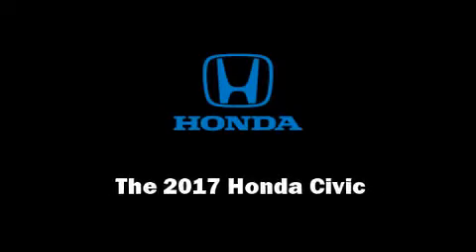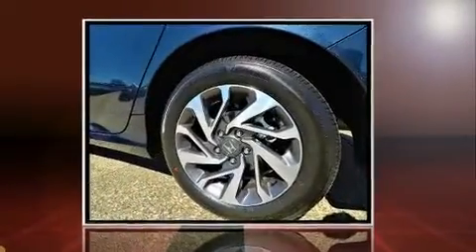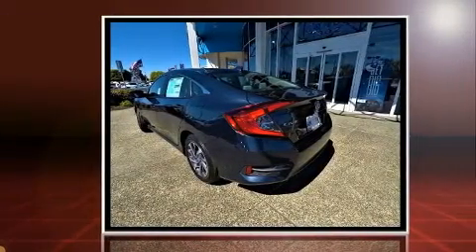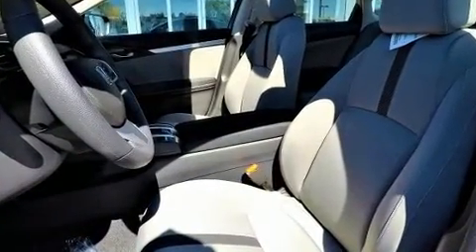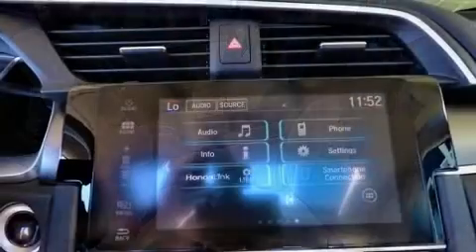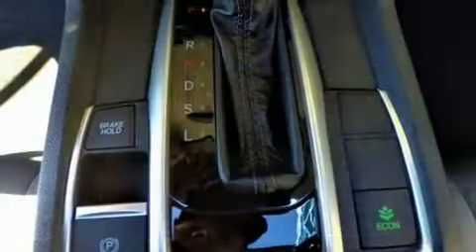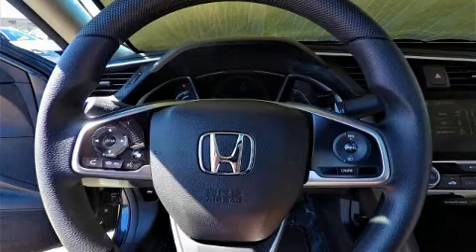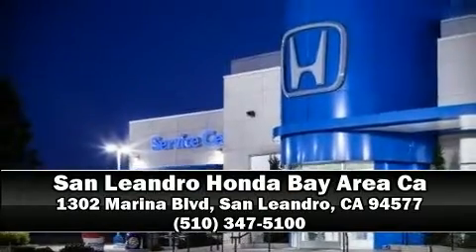2017 Honda Civic EX in San Leandro, CA 94577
Sensibility and practicality define the 2017 Honda Civic This 4 door, 5 passenger sedan provides a satisfying ride for all passengers. Smooth gearshifts are achieved thanks to the efficient 4 cylinder engine, and for added security, dynamic Stability Control supplements the drivetrain. All of the premium features expected of a Honda are offered, including: variably intermittent wipers, a trip computer, front bucket seats, air conditioning, power moon roof, power door mirrors and heated door mirrors, and remote keyless entry. Audio features include an AM/FM radio, steering wheel mounted audio controls, and 8 speakers, providing excellent sound throughout the cabin. Side curtain airbags deploy in extreme circumstances, shielding you and your passengers from collision forces. Our sales staff will help you find the vehicle that you've been searching for. We'd be happy to answer any questions that you may have.